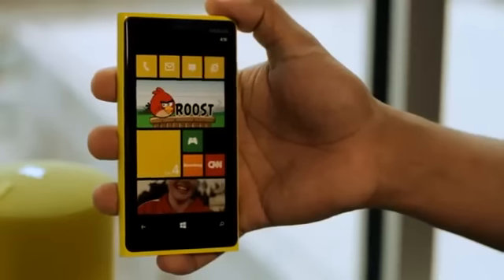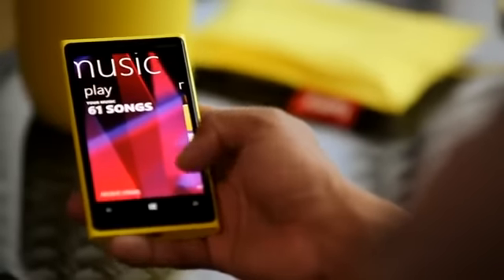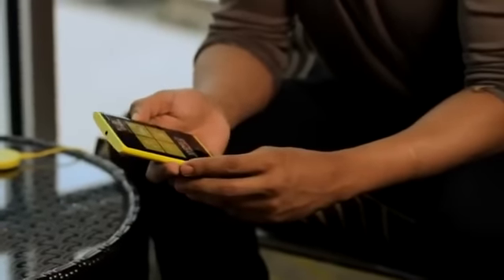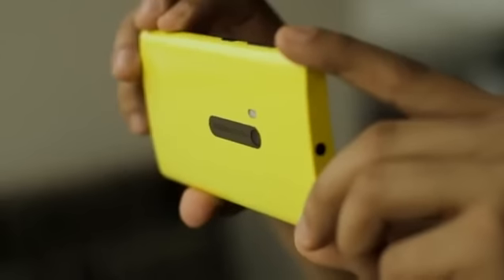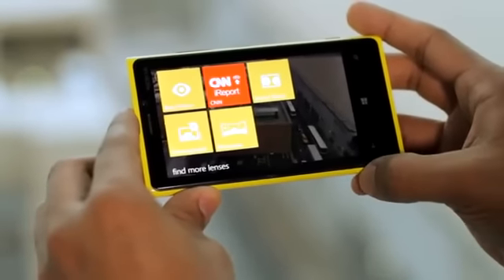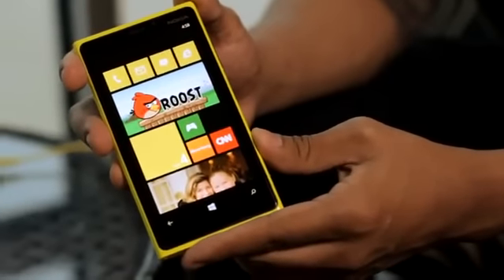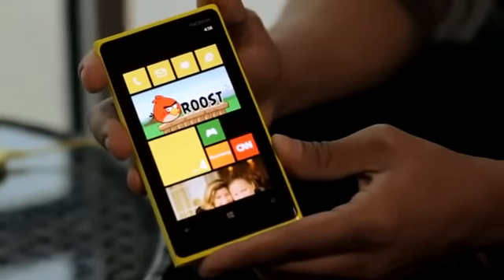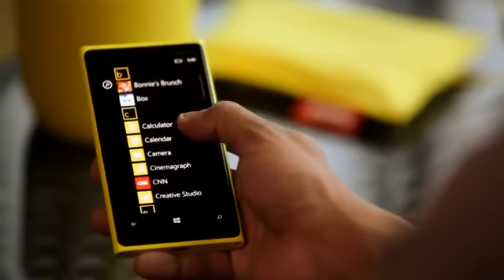Nokia Lumia 920 - first hands-on video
Published on Sep 5, 2012 by nokia
Take a closer look at Nokia's latest Lumia smartphone featuring the Windows Phone 8 operating system, the latest evolution of PureView with optical image stabilisation, brand new PureMotion HD+ display technology and wireless charging. It'll be available in a selection of colours including yellow, red, white, grey and black. For more on the Nokia Lumia 920 visit Nokia Conversations, the official Nokia blog - ‪